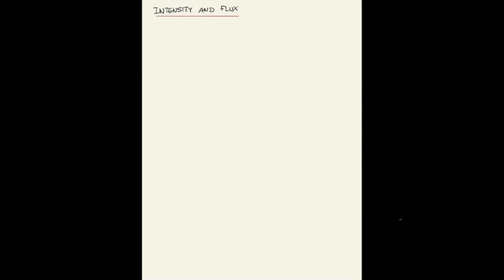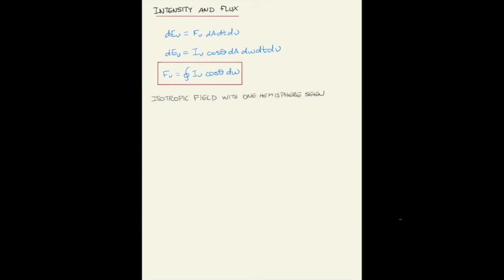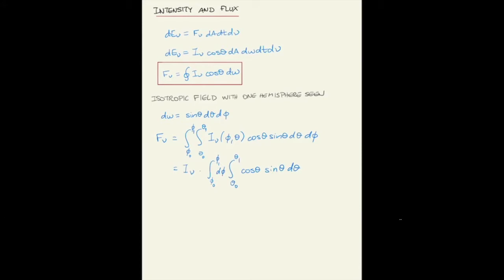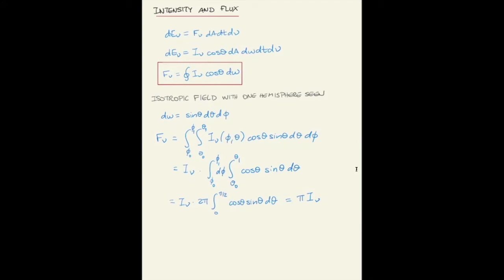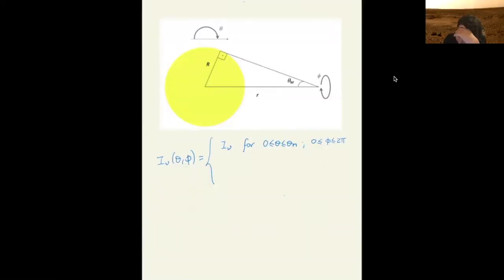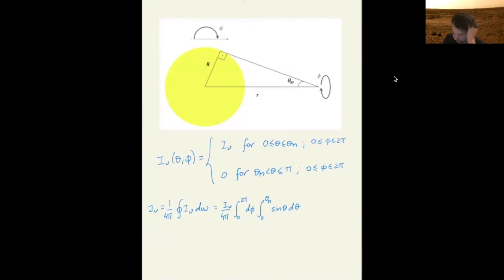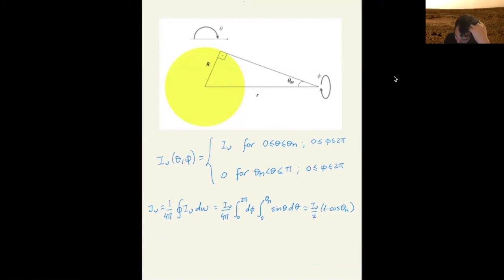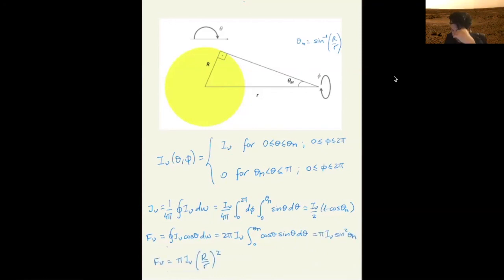ASTR 503 - Class 12 - Video 5 - Intensity and Flux